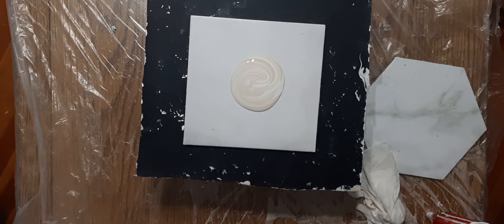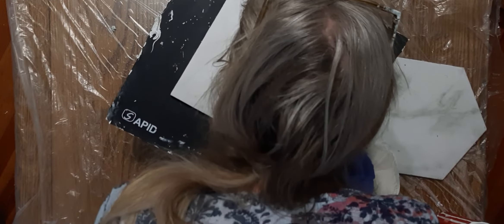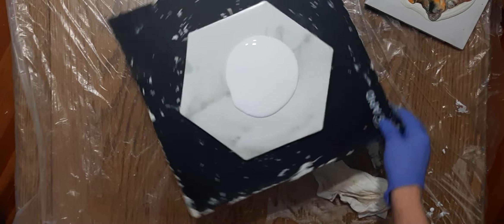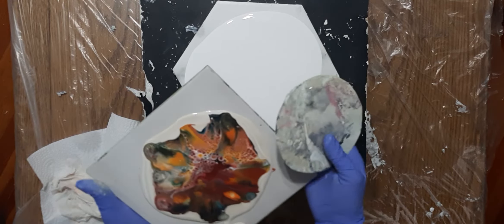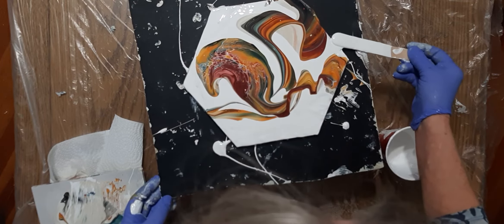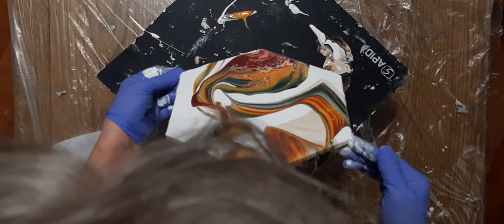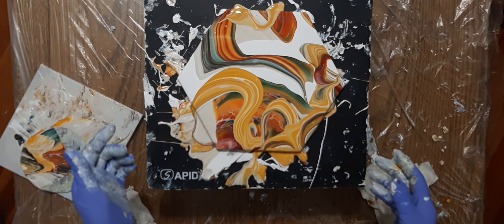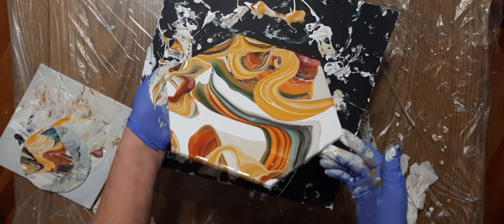Bloom, transfer, spin & modify.. dont give up !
Swipe base is a combo of white & beige.  Interior eggshell.

Hexagonal tile base is White eggshell from Canadian tire.  Easy flow brand.

Colors.   QUAG by Golden.  Yellow oxide, Indian red & blue black from  Atelier.

Black swipe mix.